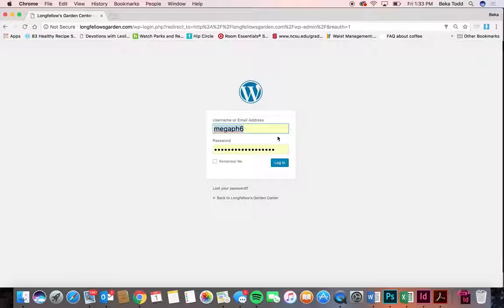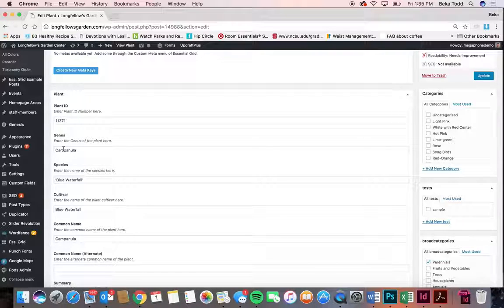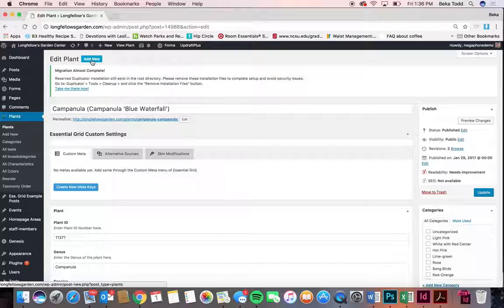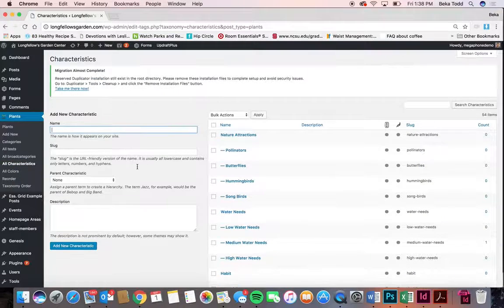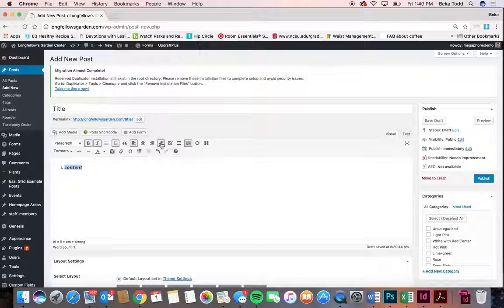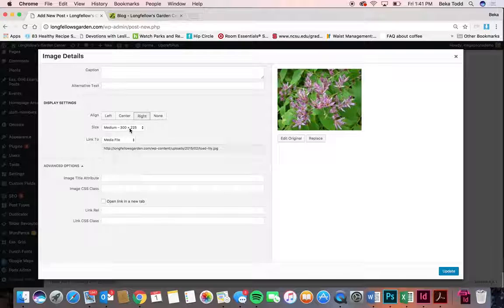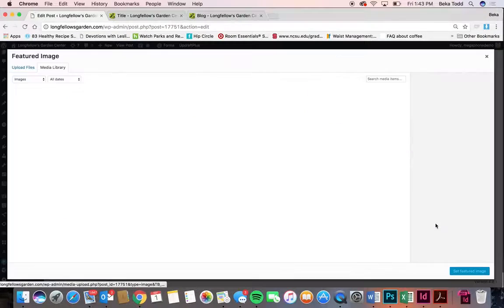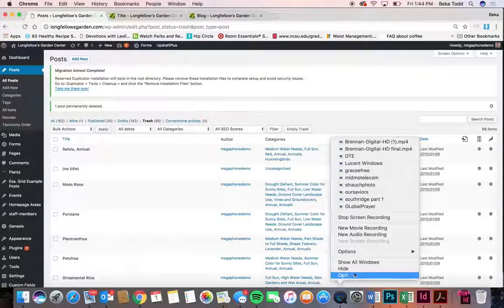longfellowsfinal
Updating Plants: 1:10
Creating Blogs: 5:48